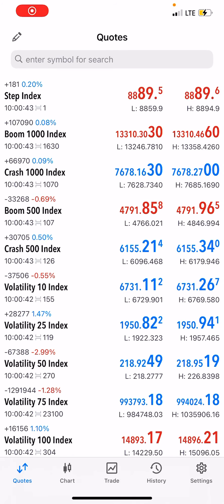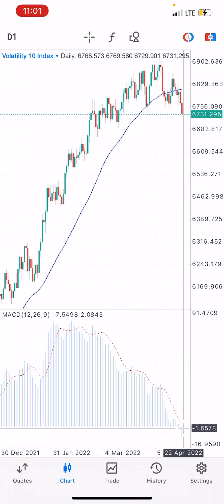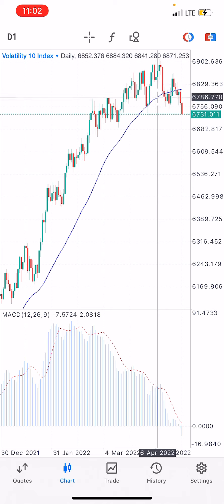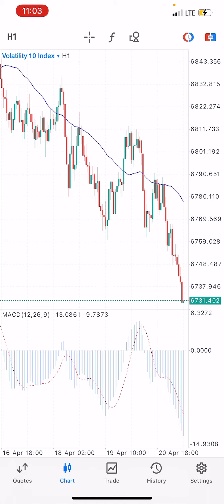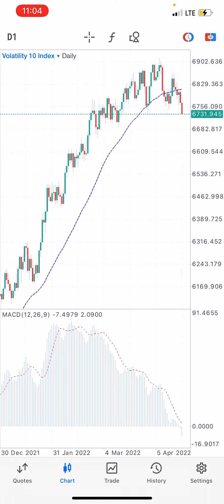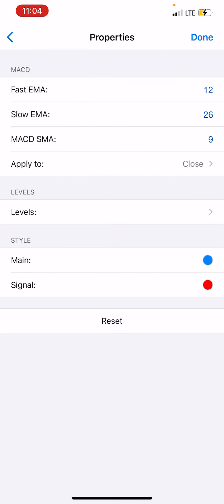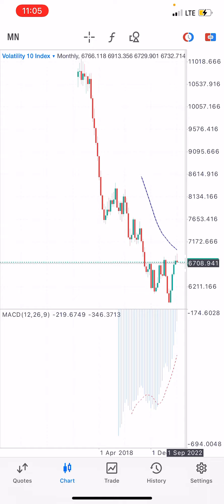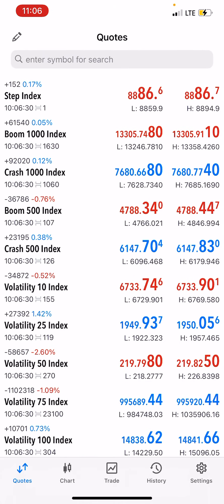This Strategy works like magic. How to trade crash and boom, vix75 index, stepindex successfully.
After watching this video you should be able to trade boom 500 and boom 1000 index successfully.

Sign up to trade synthetic indices 24/7 ( crash and boom, step index, volatilities)
These are my recommended broker sign up and enjoy the benefits.

Watch our trading strategies:
Crash and boom strategy
Step index most powerful strategy